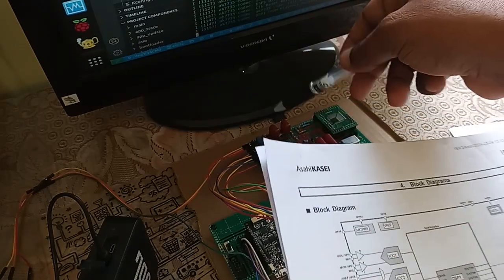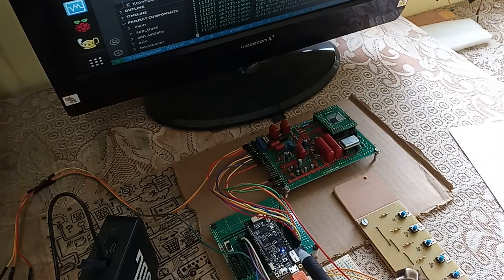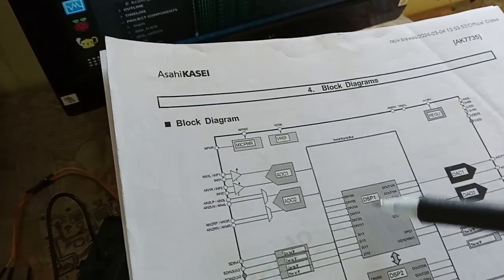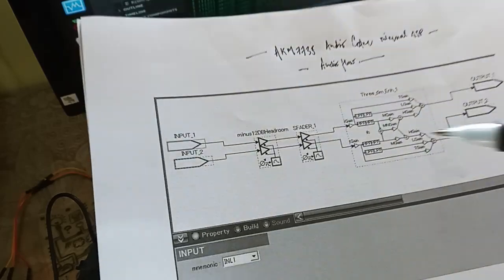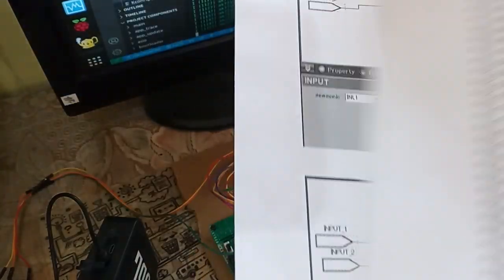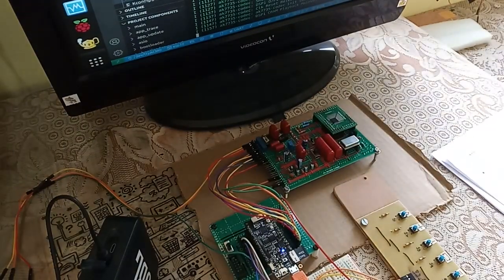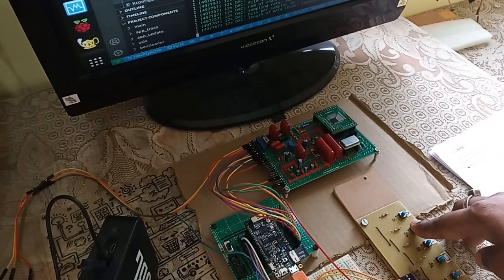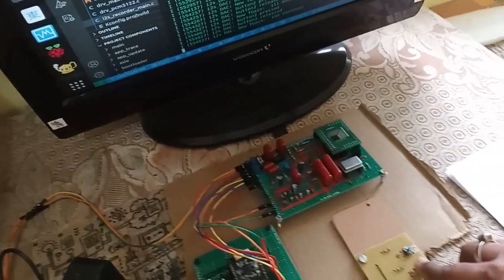Audio DSP AKM7735 programming and Audio playback for ESP-32 TTGO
Here's another video on AK7735 in which I have explained about internal DSP programming of AK7735. AKM7735 has two internal DSPs which can be successfully programmed by writing a Device Driver for AKM7735 which will download the generated DSP program on CRAM(coefficient RAM), PRAm(program RAM) memory of the internal DSP of AK7735 . The CRAM and PRAM is generated using Audio design tool provided by Asahi Kasei. In this Audio design tool of Asahi kasei, we design the Audio Flow in the DSP. The Audio Flow shall consist of Source, Sink elements, Volume Fader, Headroom and 3D enhancer mixer element, all of which can be programmed by setting their coefficient values for 2nd order stereo IIR  filters. Using buttons we can change the gains or the cutoffs, for which the coefficients of the IIR filters shall be calculated in our application and these calculated values shall be set to CRAM addresses of the associated elements for the 3D enhancer mixer element.